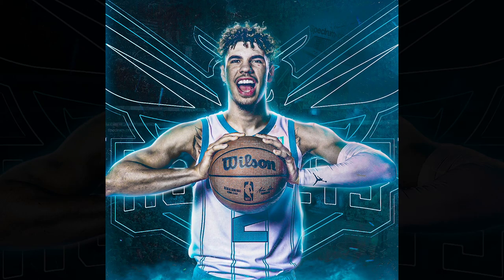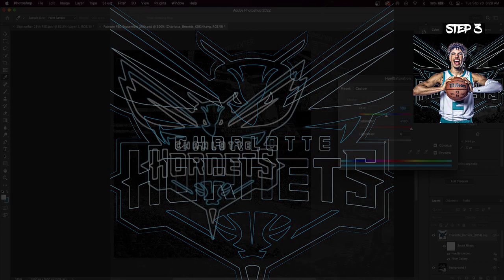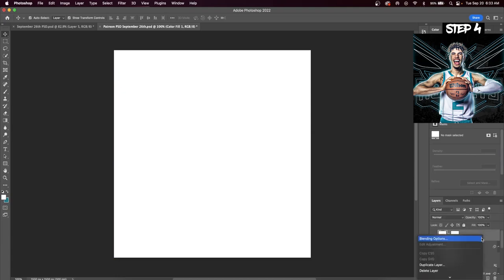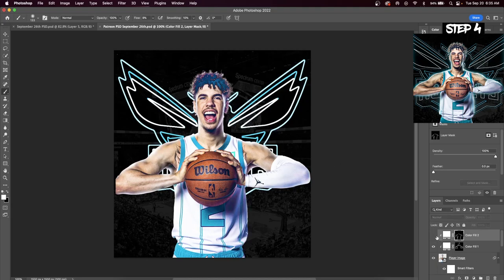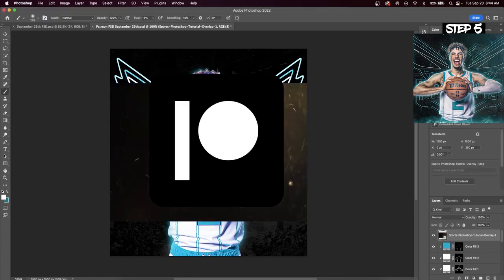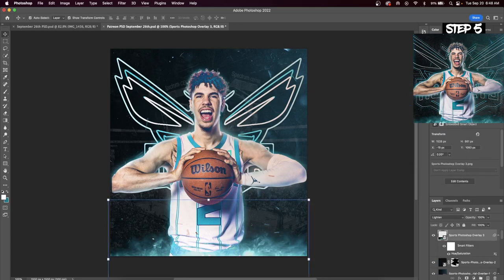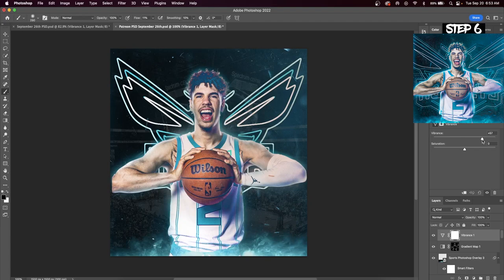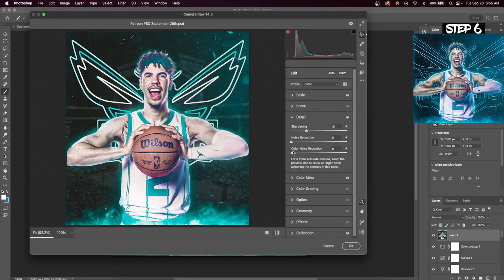{Tutorial} NEON Sports Edit - How to Create a Poster Design (Step by Step Walkthrough)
Sports edits are increasing in popularity, so don't miss out on some of the best tutorials on YouTube. In this tutorial you will learn how this NEON graphic design was done. Any logo that you have can be turned into a neon sign just follow along step by step. One important part of my tutorials you must PAUSE and do each step to really understand what is going on. In this photoshop tutorial I breakdown and walkthrough how to create this AWESOME looking design. There are a ton of cool different tips and tricks you can use in your own graphic designs.

The specific parts of the design can be found in the timestamps below!

🔗 LINK TO PSD TEMPLATES FOR ALL MY YOUTUBE VIDEOS 🔗

OVERLAYS & EFFECTS ^

⏱Timestamps ⏱
0:00 Intro
0:07 Step 1 Background
0:34 Step 2 Neon Logo Design
1:10 Step 3 Cut out Logo + Insert Player
1:43 Step 4 Player Details (CRF)
4:42 Step 5 Overlays
5:50 Step 6 Color Correction + Effects
8:50 PSD Template is on My Patreon

📆 Schedule 📆
My schedule for posting is as follows, I post on Instagram (@EditsByJosh_)  and then on that following week I will post how it was done on this YT Page !!! This is so you will always know when I am uploading. So if you want to check out the graphic for the week before they are uploaded to YouTube then hit me with a follow over there!

🧑‍💻Tech🧑‍💻
27 inch 4K UHD View Sonic Color-Pro Monitor